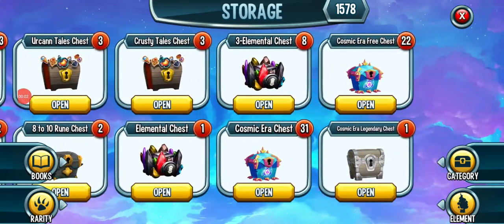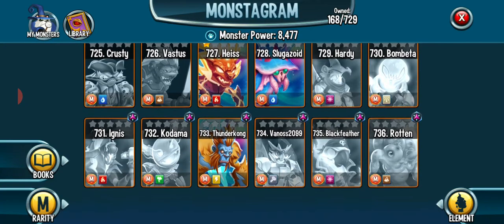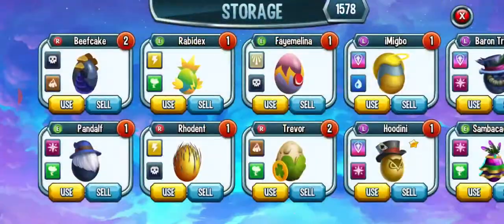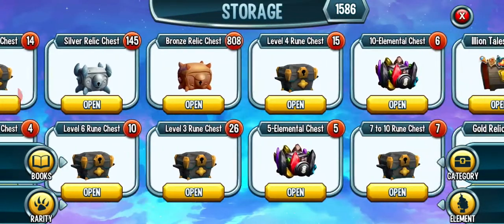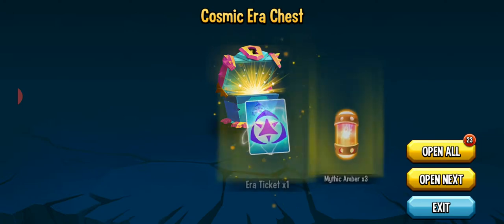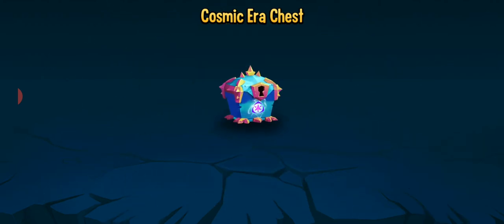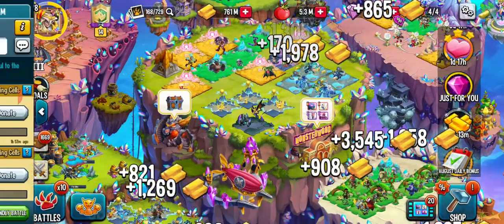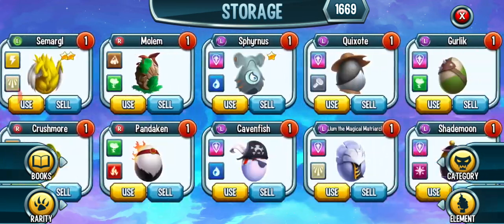Chest opening (pretty bad )